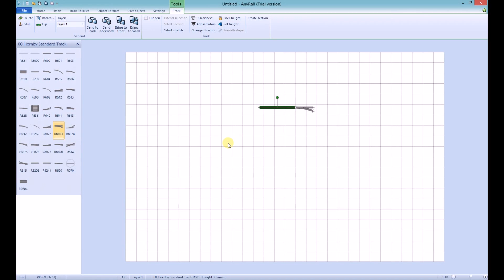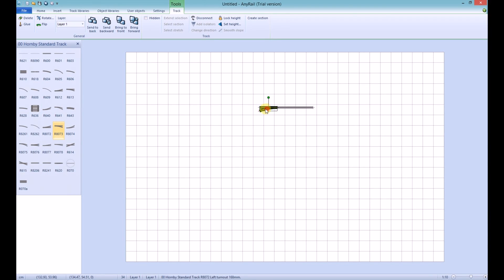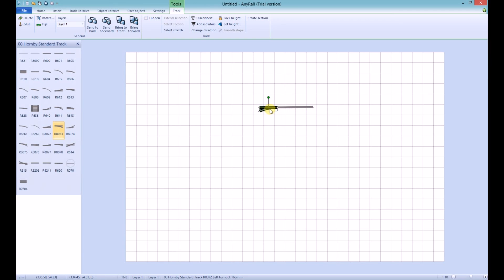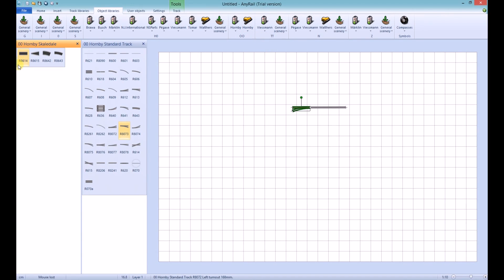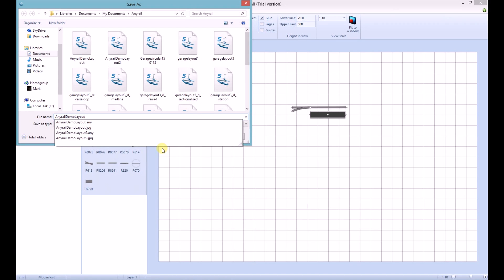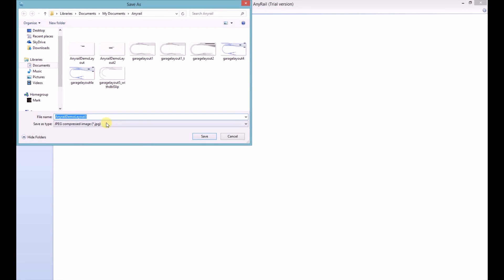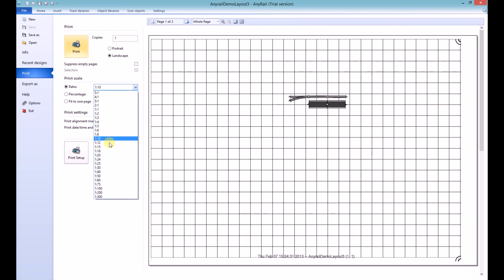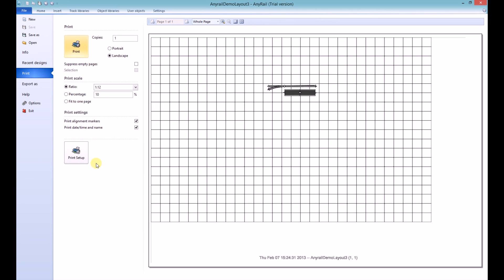Tutorial ¦ Quick Start ¦ AnyRail 5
Just a quick start tutorial on using AnyRail 5.  A handy piece of software which will help you plan your model layout.

Additional Tutorials - Shared PDFs on Google Drive

Track Name: YouTubeIntro301112
Artist: RailFan84